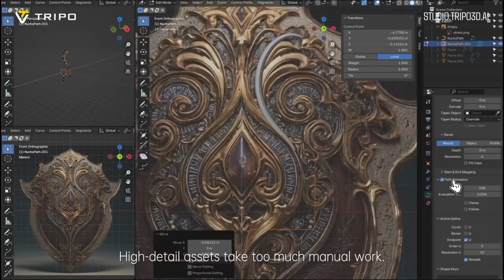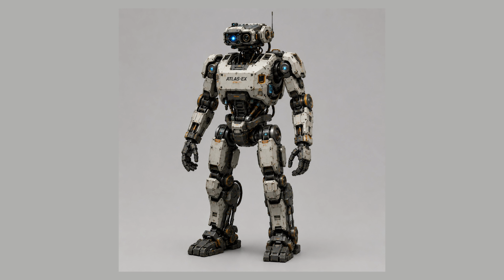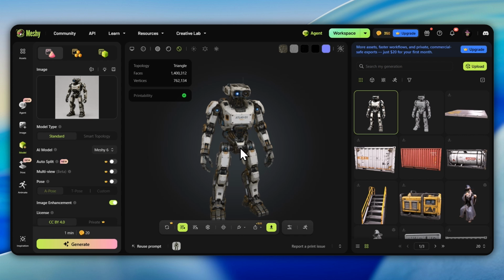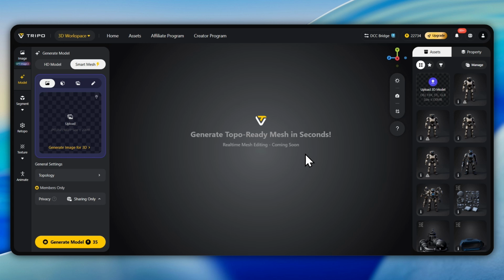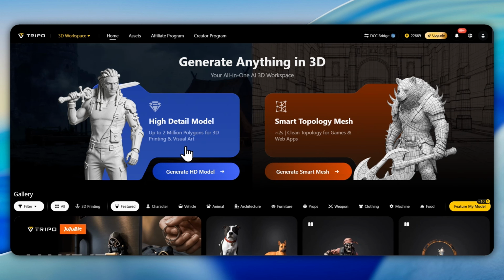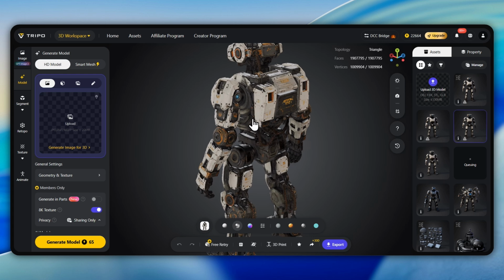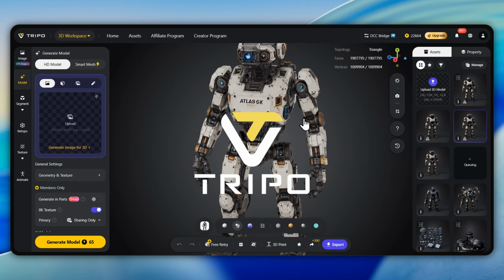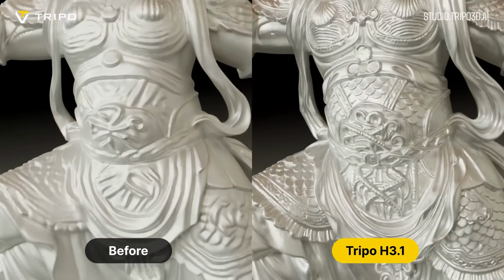Tripo 3D | Best AI 3D Generator for Real Projects?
AI 3D generators can now turn a prompt or image into a 3D model in minutes, but the real question is whether those models are actually usable in a production workflow. In this video, I compare Tripo 3D, Meshy, Rodin, and Hunyuan 3D using the same sci-fi explorer robot reference image to test generation quality, low-poly topology, texture quality, workflow, and overall usability. I also take a closer look at Tripo 3D’s Smart Mesh, H3.1 HD model, 8K textures, AI editing, segmentation, retopology, animation preview, and export options for tools like Blender, Unity, and Unreal Engine.

⏱️ TIMESTAMPS
00:00 AI 3D Generator Comparison
00:55 Test Setup and Scoring
01:22 Image to 3D Model Quality
02:33 Smart Mesh and Low-Poly Topology
04:02 HD Model, 8K Textures, and Final Verdict

✅ Tripo 3D
✅ AI 3D Generator
✅ Image to 3D Model
✅ Text to 3D Model
✅ Low-Poly 3D Assets
✅ Smart Mesh
✅ 8K Textures
✅ 3D Model Workflow
✅ Blender, Unity, and Unreal Export